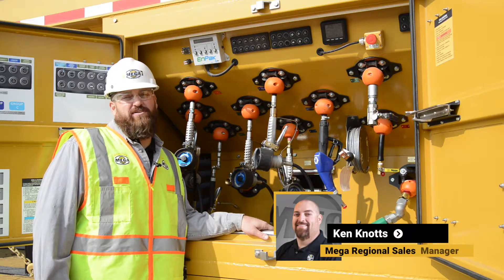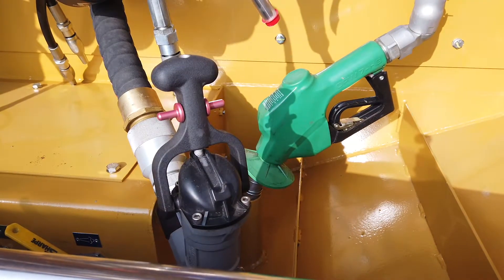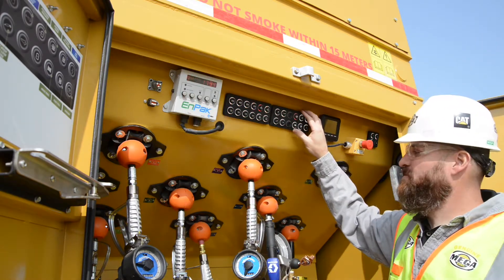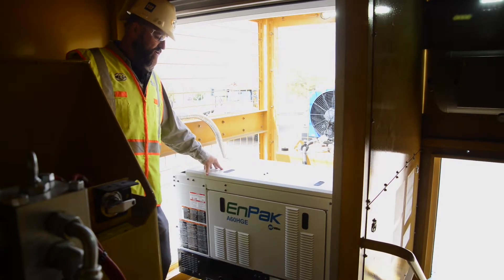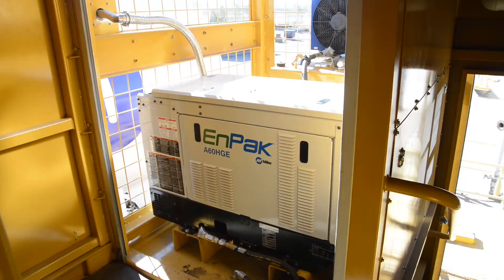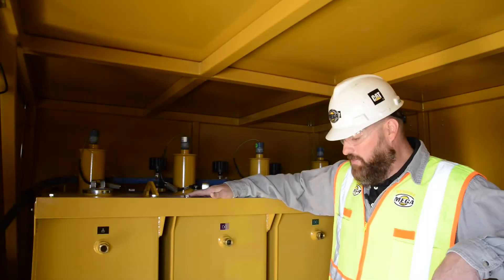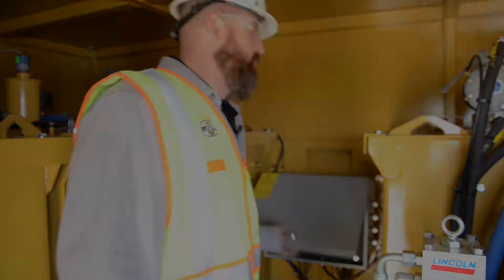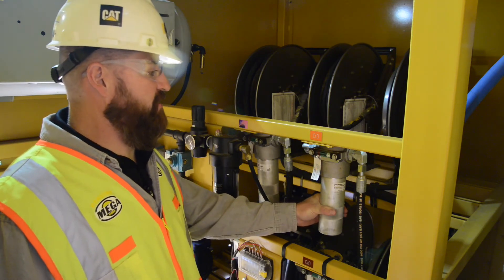Mega Fuel and Lube Body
Mega's complete line of fuel and lube truck bodies for rigid and articulated trucks are designed for stable operation, proper weight distribution and long life. Mega service bodies feature an integrated power system which uses fuel supplied directly from the platform fuel tank. The body is fully functional with the truck turned off, saving service meter hours, emissions and fuel consumption.

The power system allows complete testing in the factory prior to field installation, minimizing labor cost and chassis integration issues. Purchasing your complete solution directly from Mega streamlines the ordering process and significantly reduces the complexities related to delivery timing and shipping.